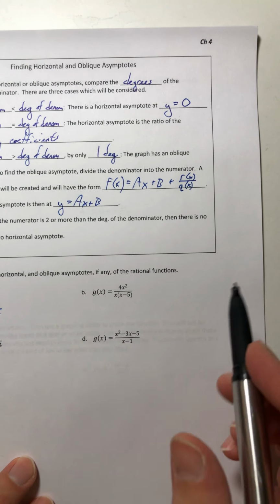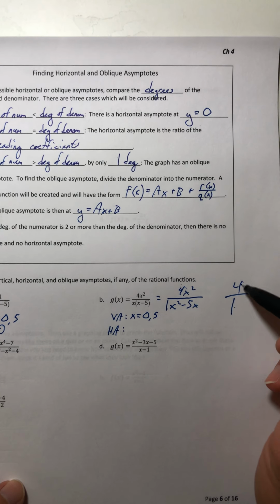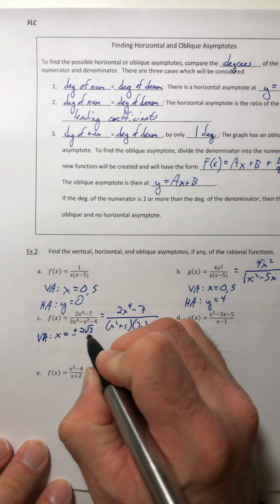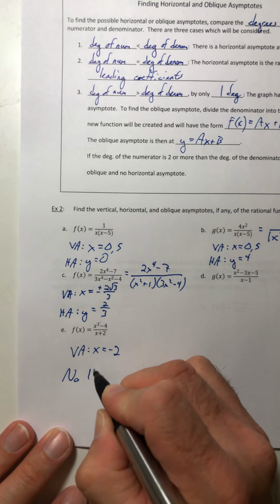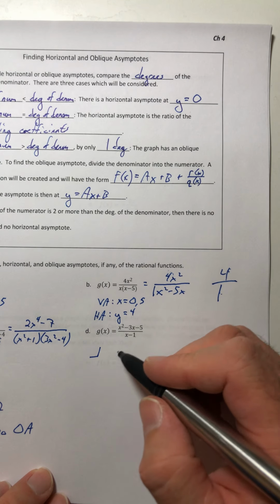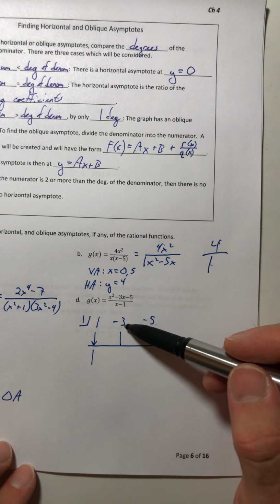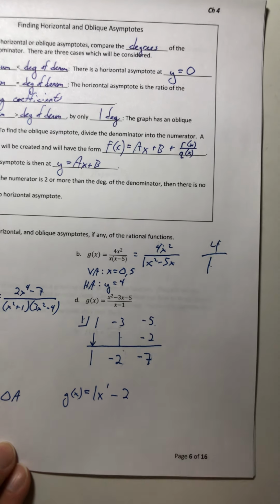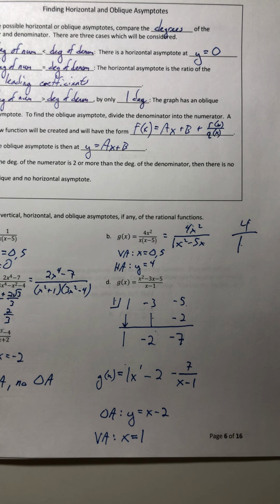Math 370 Section 4.3 B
Finding horizontal and oblique asymptotes